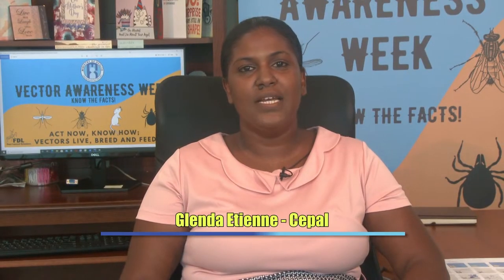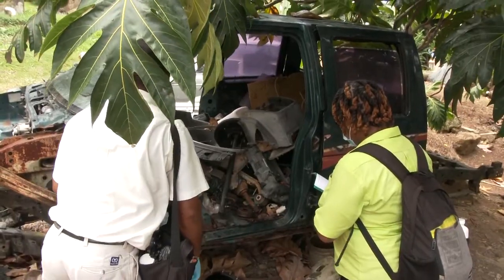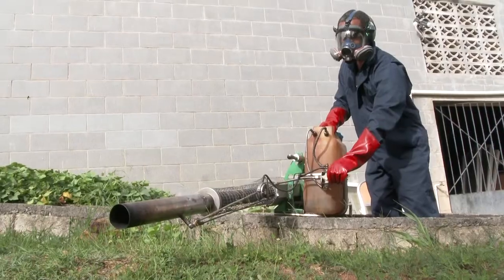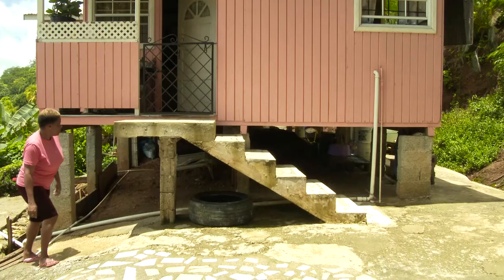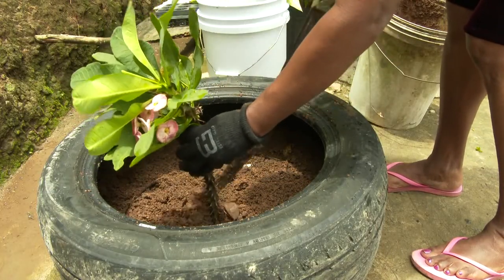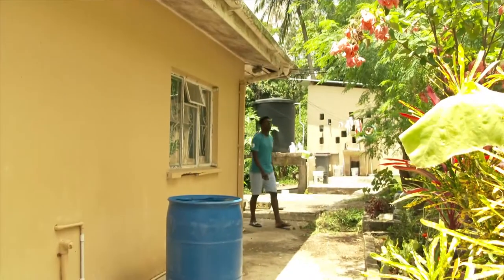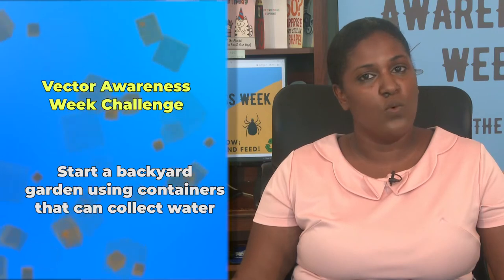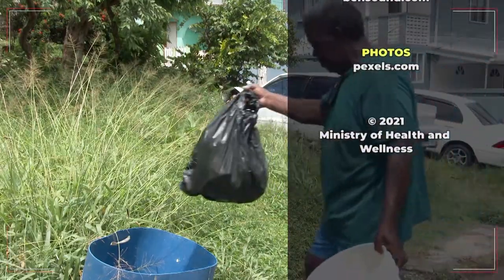The Vector Encounter (Ep. 3) - Vector Management at the Division of Environmental Health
The Vector Encounter - Vector Management at the Division of Environmental Health
A message from the Saint Lucia Solid Waste Management Authority and the Bureau of Health Education, Ministry of Health and Wellness.